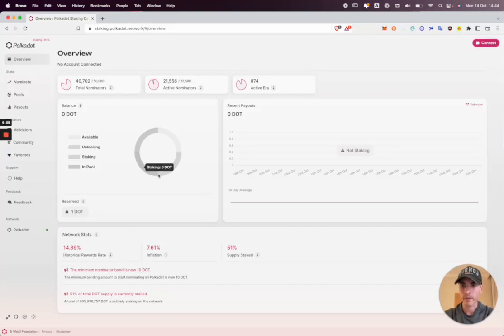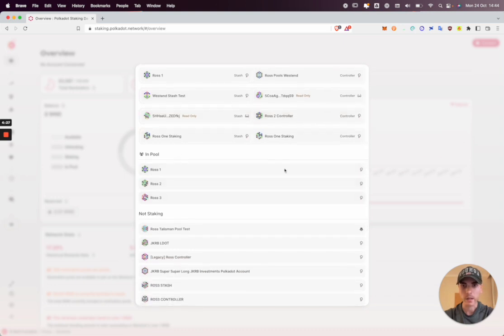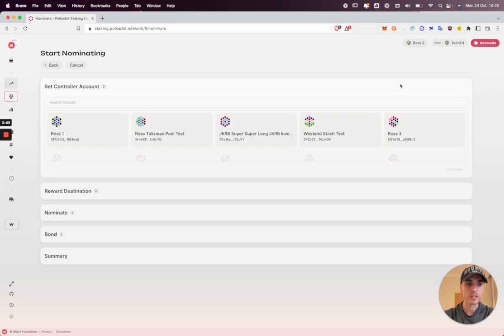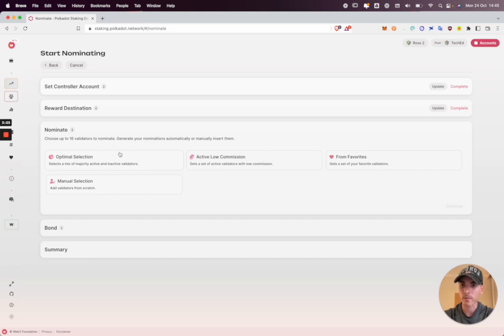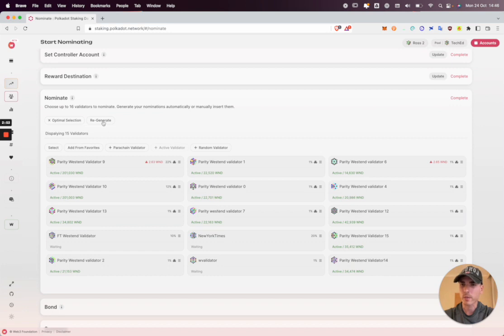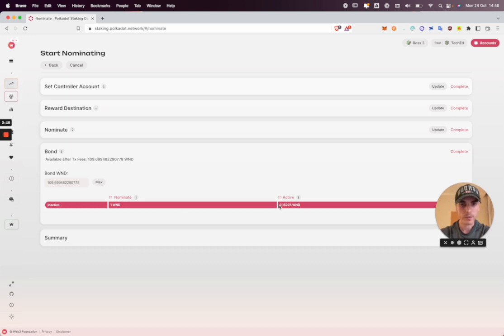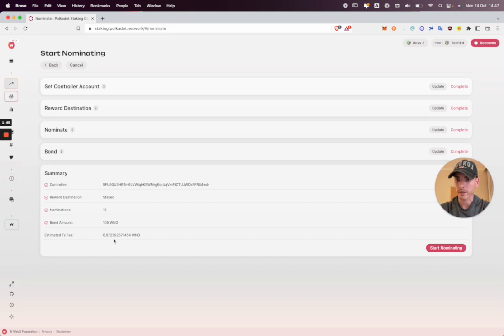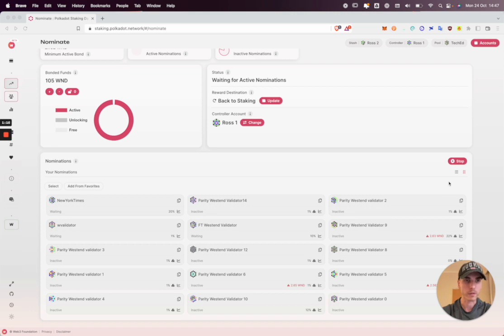How to Nominate on Polkadot Staking Dashboard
Watch this tech explainer from Ross Bulat, a software engineer at Parity Tech, as he walks through the process of nominating on the Polkadot staking dashboard.